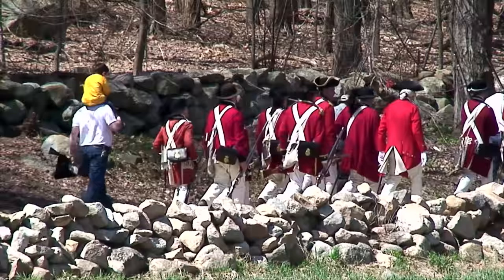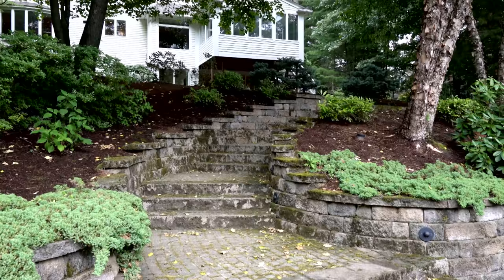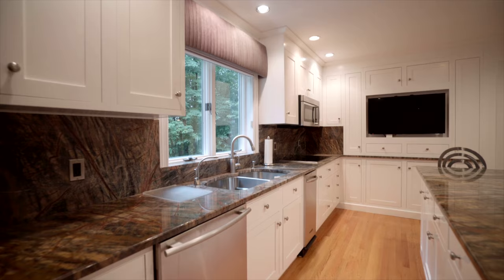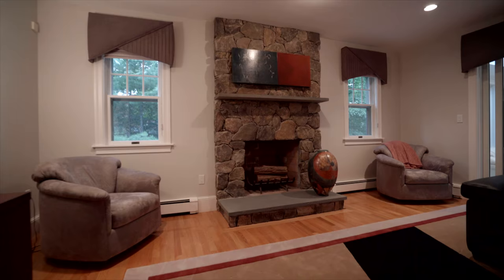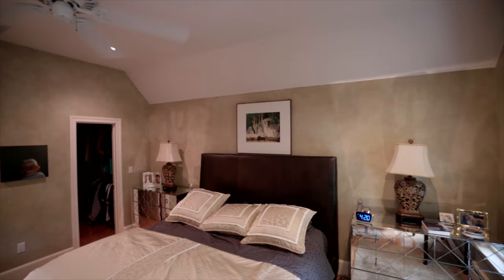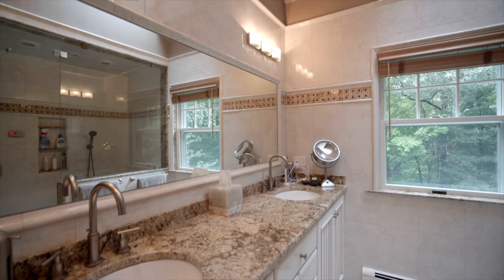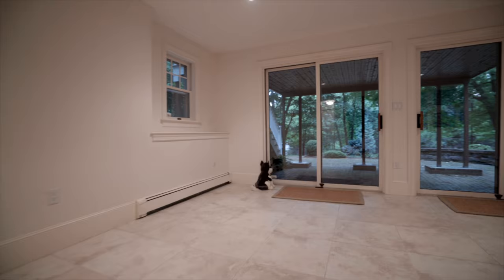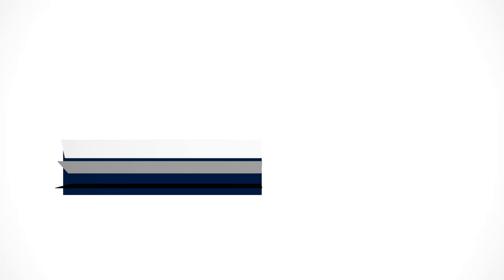Video of 4 Royal Circle | Lexington, Massachusetts real estate & homes by Andrea Jackson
- Over 5000 sq. ft. home situated on 1.1 acres of professionally landscaped land located on sought after cul-de-sac setting with a direct access path to the new Estabrook Elementary School. This home includes all the finer details, two fireplaces, an open floor plan, and hardwood floors throughout. Including 5 bedrooms, 3½ updated bathrooms, an updated kitchen, a guest suite, private office with access from within the home or through a side entrance, all season porch, great, family, play and exercise rooms. The backyard includes a sports court and general play area for all ages. Although meticulously maintained, included in the offering price is the opportunity to customize the entire inside by repainting with the colors of your choice, staining and resurfacing the hardwood floors to meet your needs. This sophisticated home, which with an attached three car garage, is a rare find in Lexington at this price. Save time, watch video walk through attached!